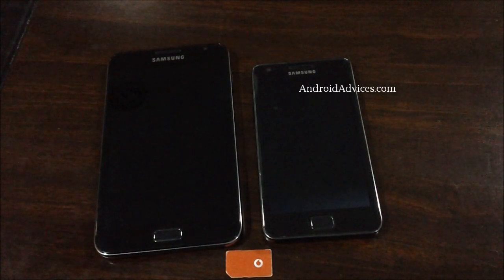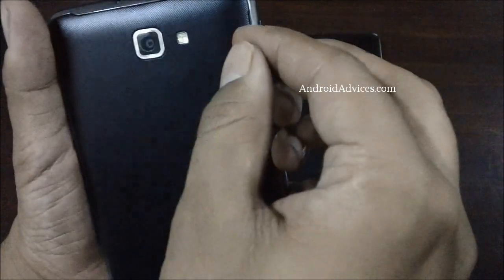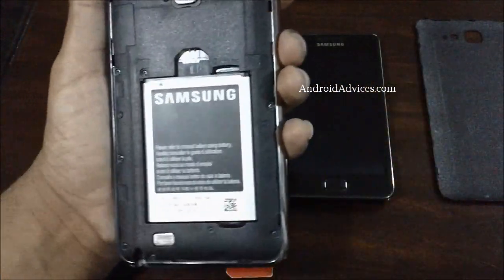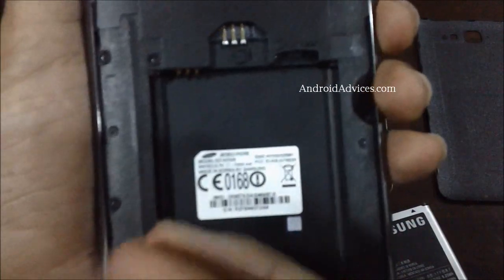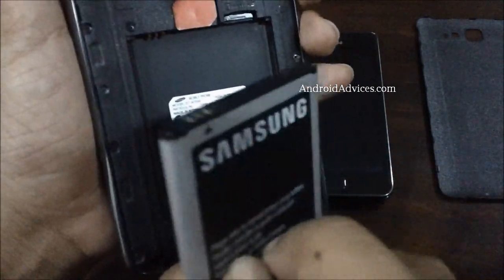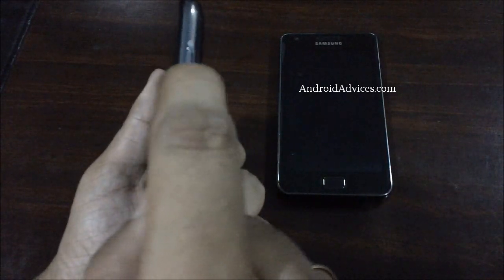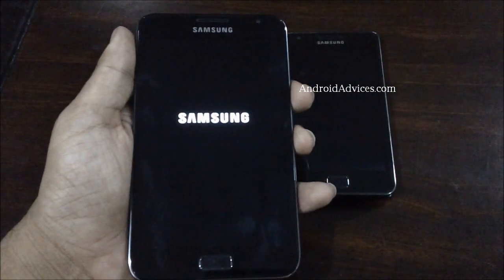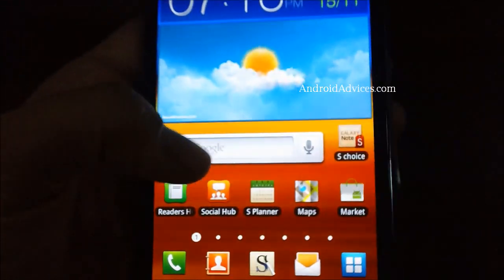How to Insert SIM Card Galaxy Note N7000 Mobile Phone - PhoneRadar